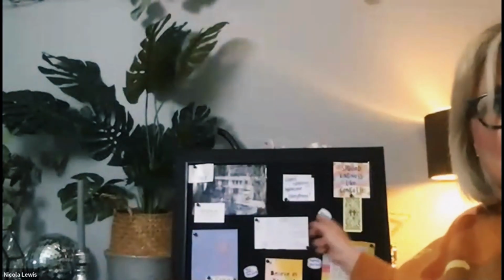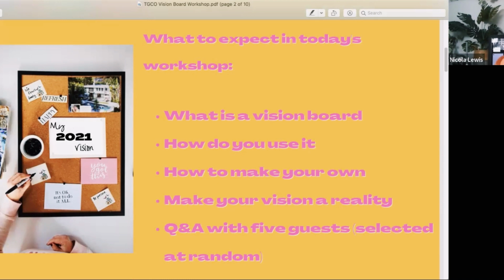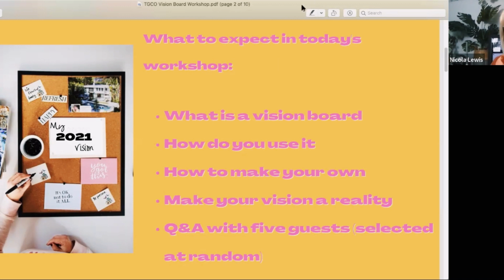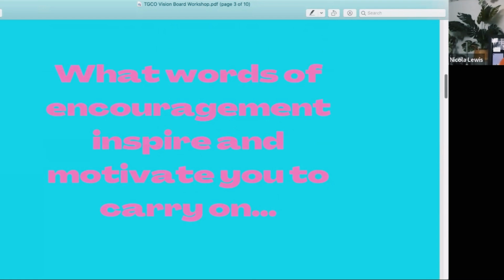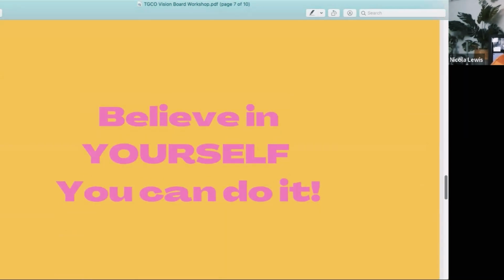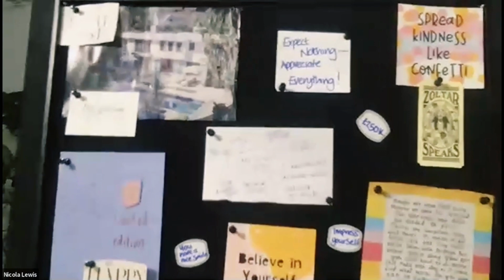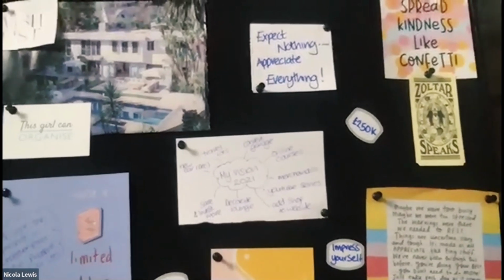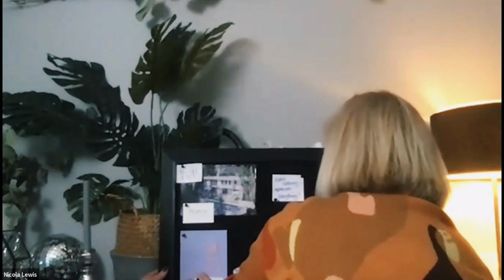How to create your 2021 Vision Board with TGCO - THIS GIRL CAN ORGANISE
A GOAL WITHOUT A PLAN IS JUST A WISH...

Creating a vision board motivates and inspires you to keep on keeping on.  This step by step presentation will help you create your own personal vision board full of your own dreams, affirmations and tasks you want to achieve in 2021.

Creating this board is just the beginning , get ready to watch your goals become a reality.

*This video was filmed via zoom due lockdown constraints

*the footage in the video is the property of THIS GIRL CAN ORGANISE. You are not allowed to use this footage without permission.